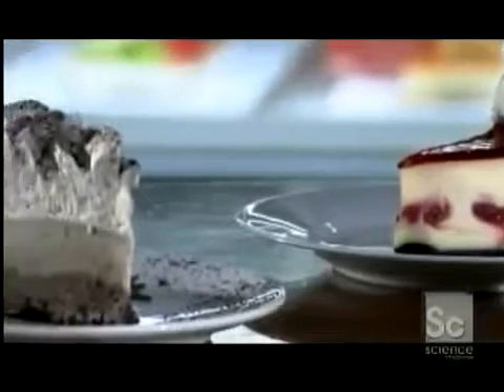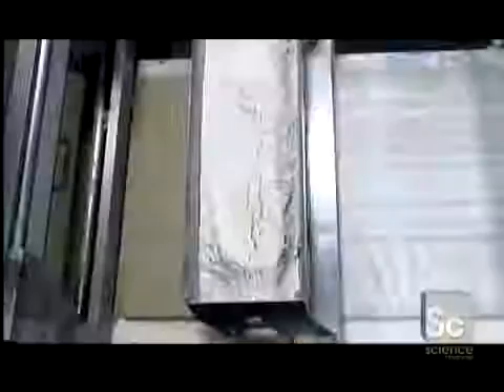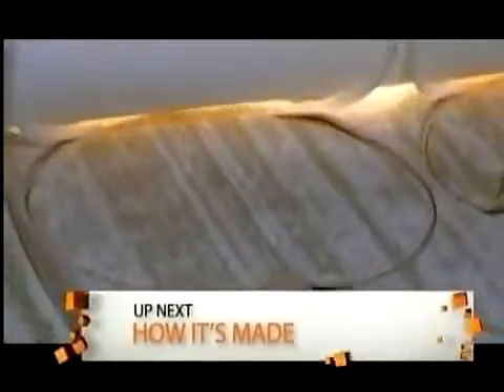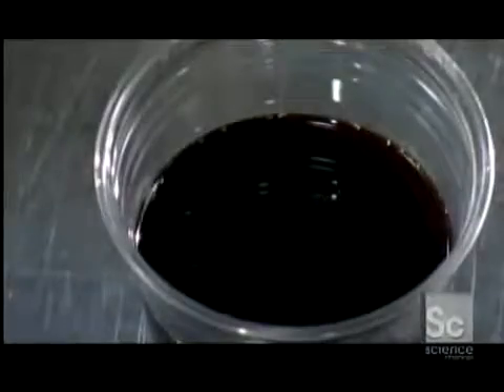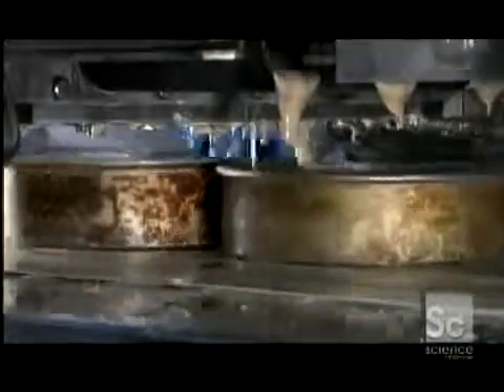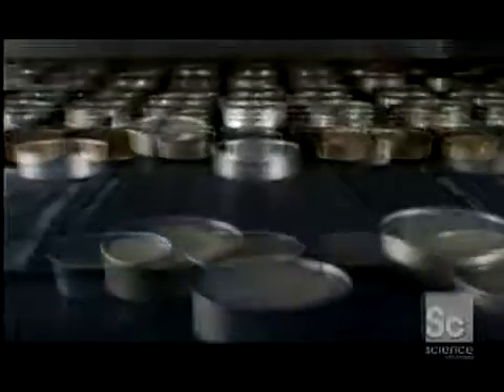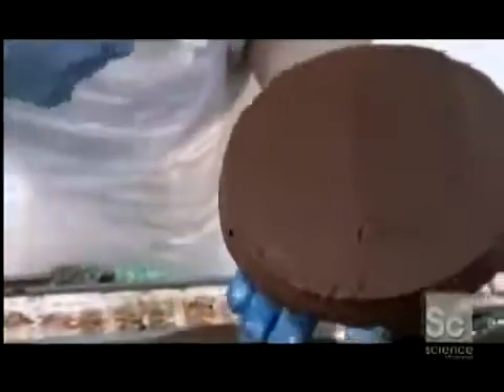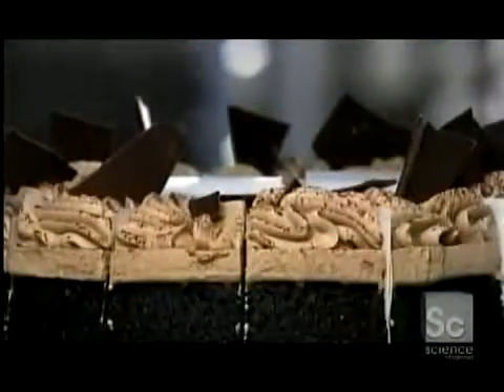How It's Made Cheesecake